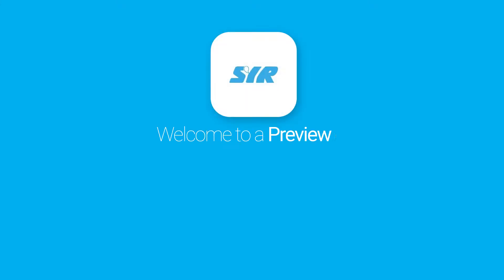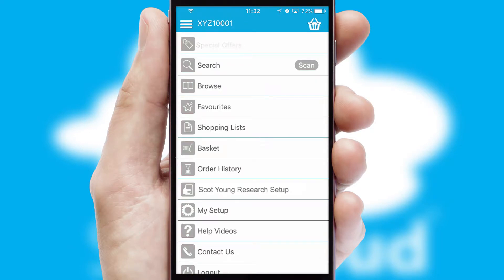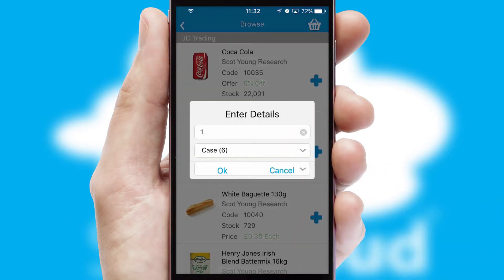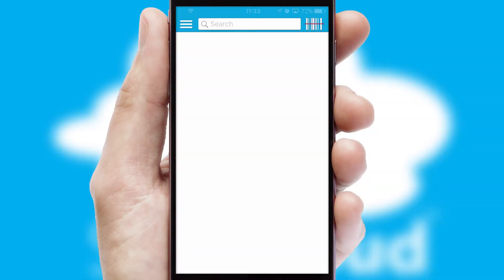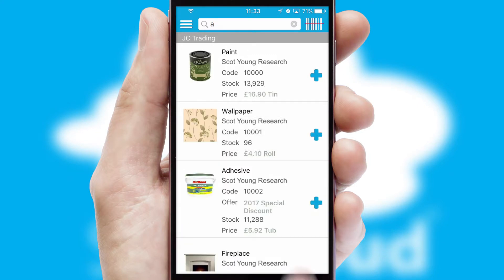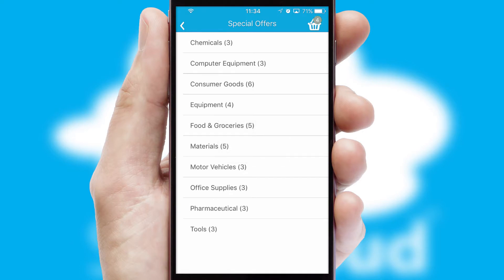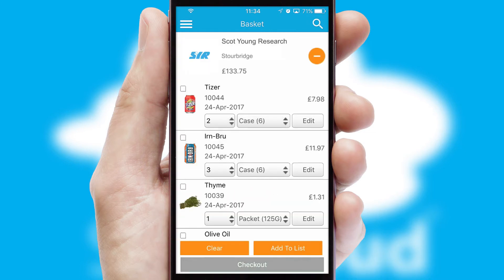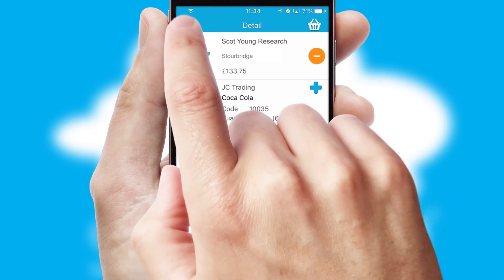Scot Young Research - Mobile App Preview - SCO830W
This is a preview of what a mobile ordering app designed for Scot Young Research and powered by SwiftCloud could look like. This video has been prepared specifically for the team at Scot Young Research and not for general marketing purposes.